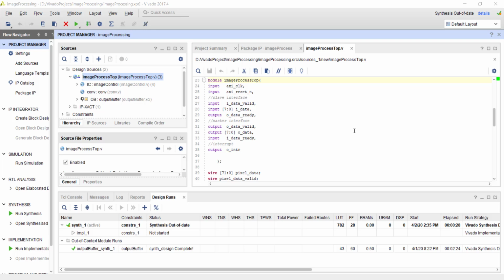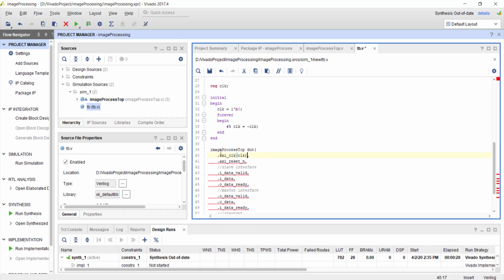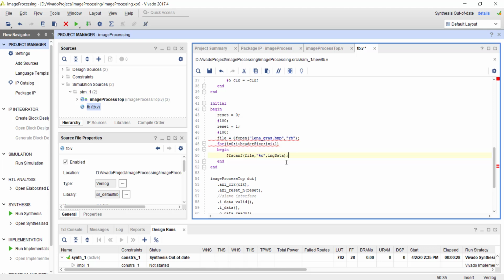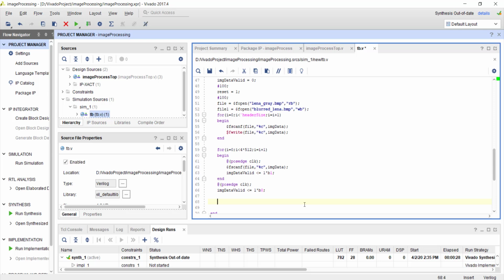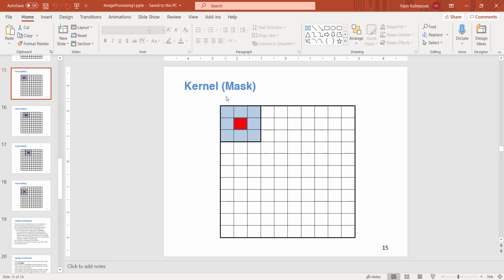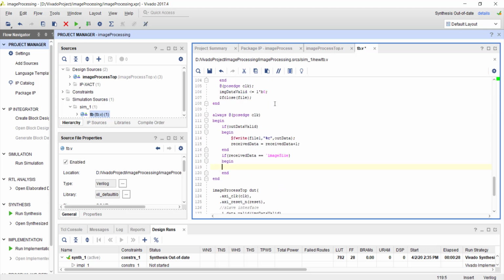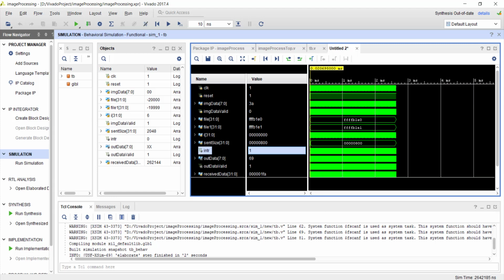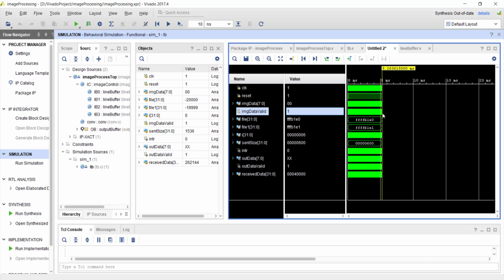Image Processing on Zynq (FPGAs) : Part 6 Simulation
In this tutorial we write a simple testbench and simulation our IP to confirm the functional correctness
Source code